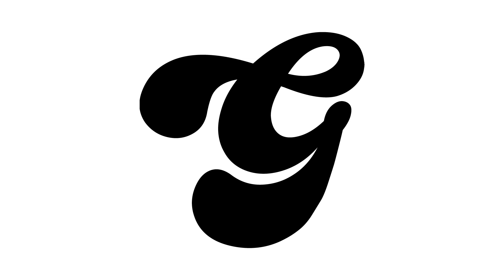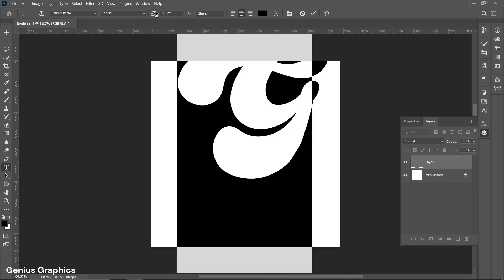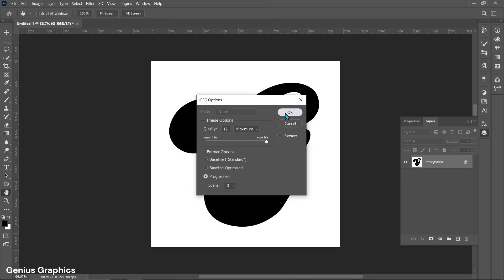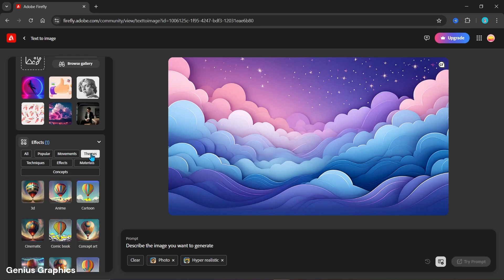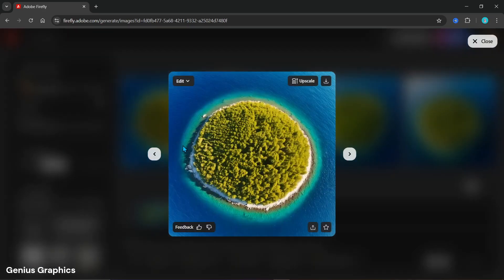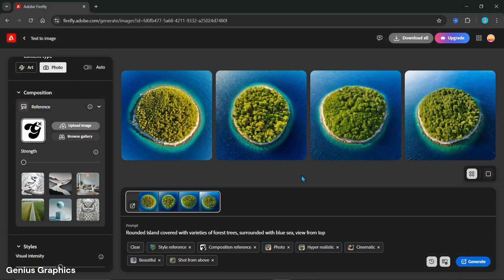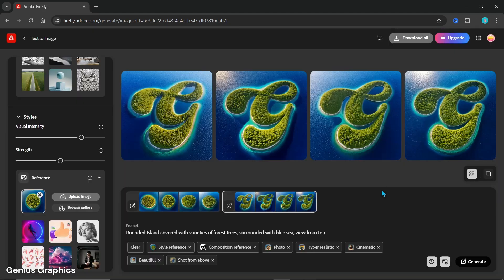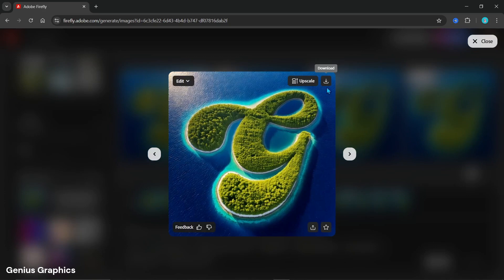Generate Letter Shape Island using Adobe Photoshop & Adobe Firefly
Adobe Firefly V3: A Complete 3D Tutorial
Learn how to generate such text effect using adobe firefly
Prompt: Rounded Island covered with varieties of forest trees, surrounded with blue sea, image from top
Related Adobe Firefly Tutorials:
Trending text effect in adobe firefly
Text effect adobe firefly
Ai generated effects adobe firefly
Photoshop tutorial
Adobe Firefly tutorial
00:00 Intro
00:06 Photoshop (Make letter image)
01:03 Adobe Firefly (Generate letter shape island)
03:30 Outro